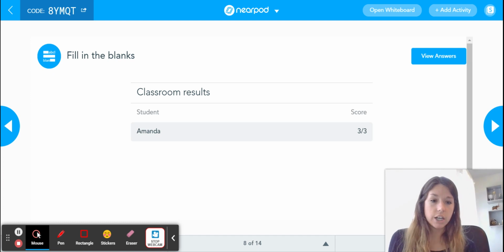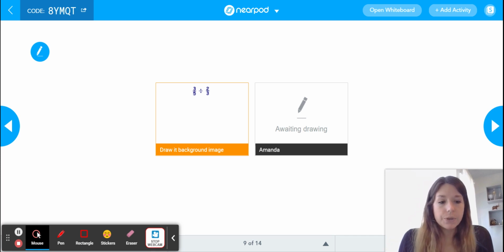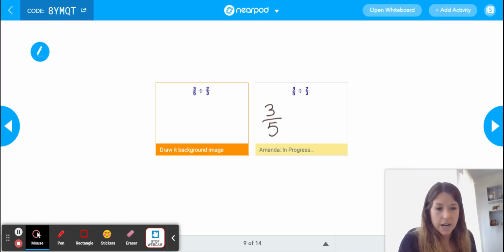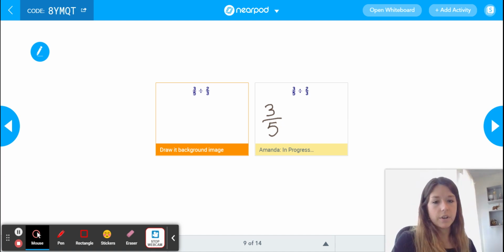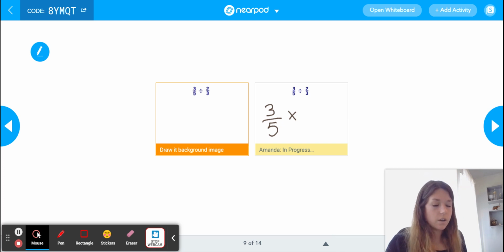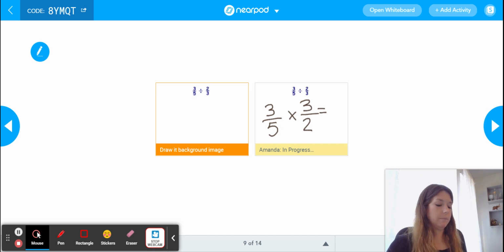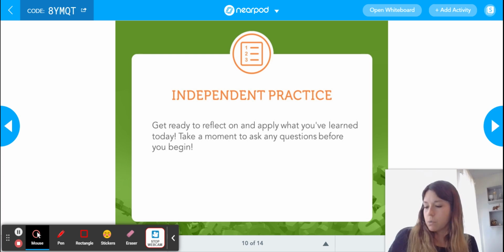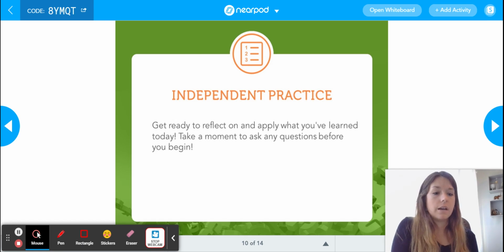Dividing Fractions Video #2